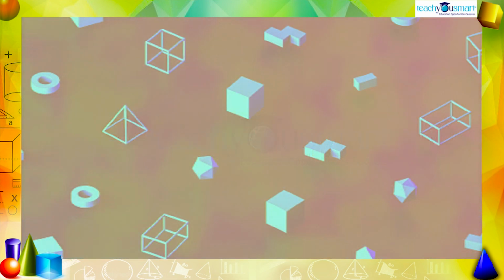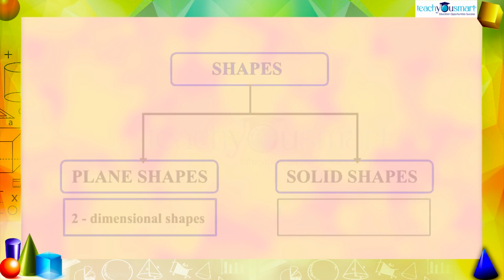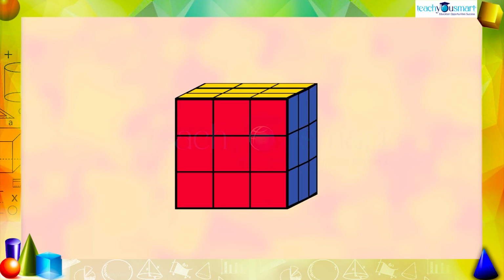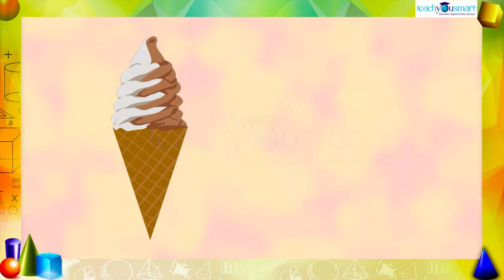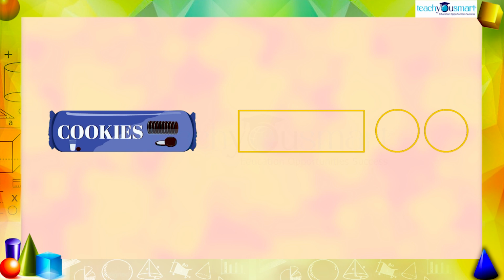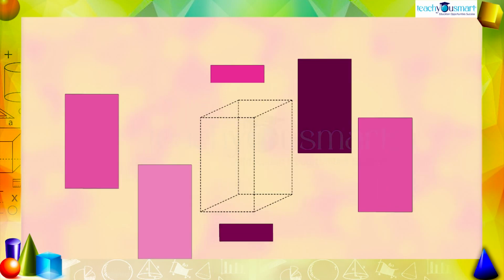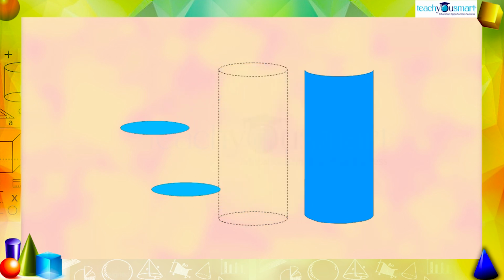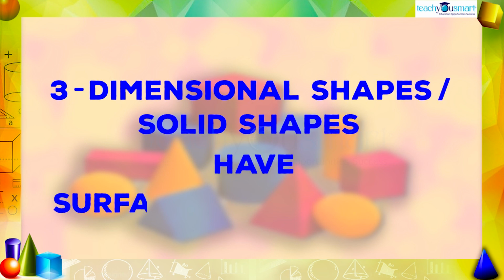Mensuration - Solid Shapes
Teachyousmart explains the solid shapes, its surface area and volumne,  with the help of an activity.

Teachyousmart helps students to understand academic concept in an interesting and simpler form.Teachyousmart focus on englintening the new generation for a better tomorrow.